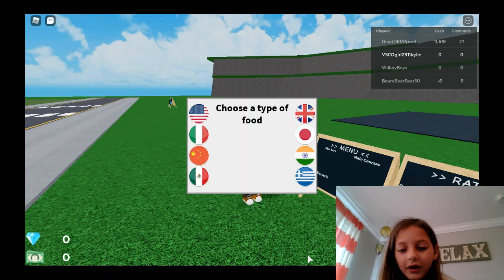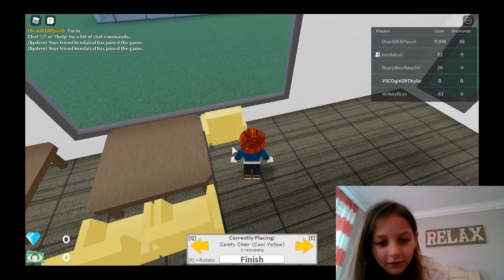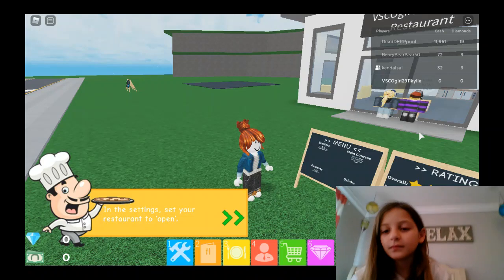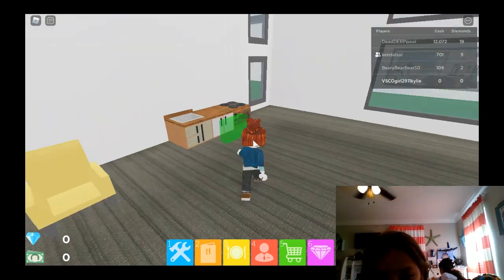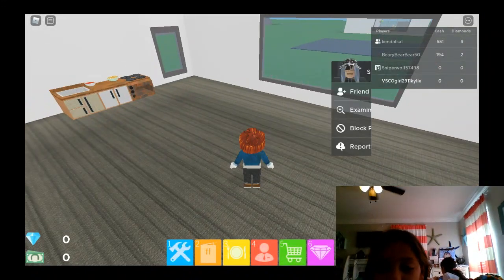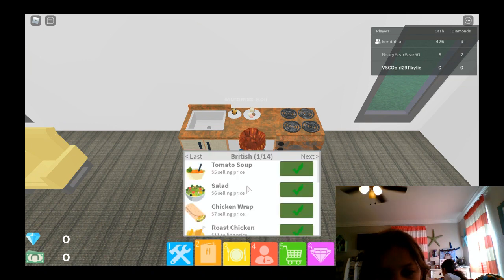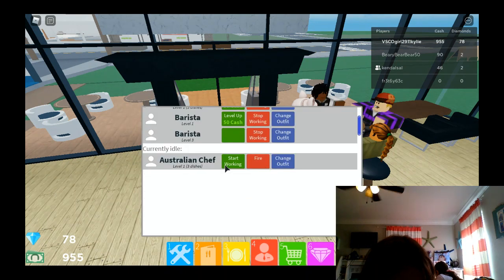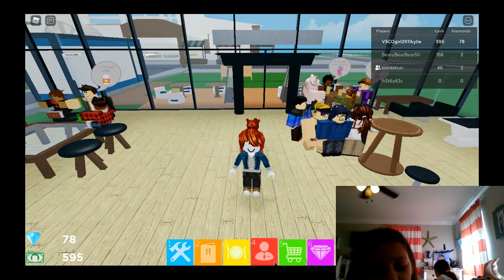the k twin noob cafe